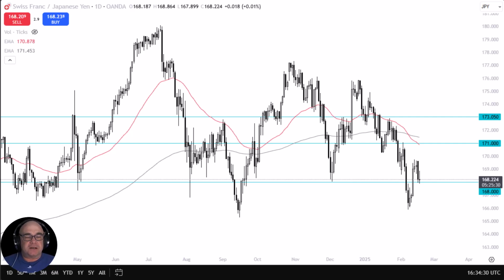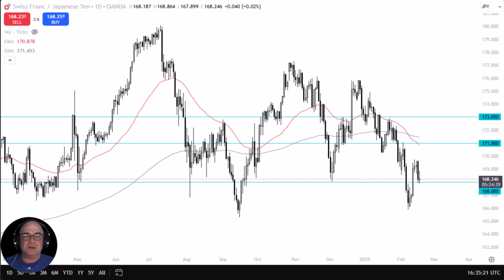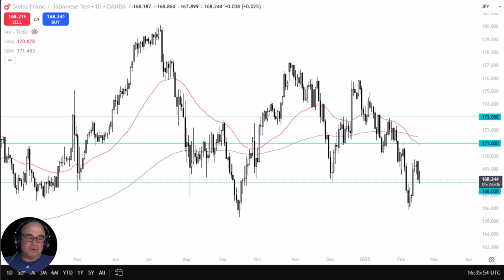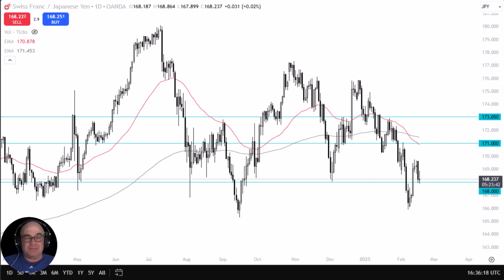CHF/JPY Analysis: Rammifications for the Carry Trade